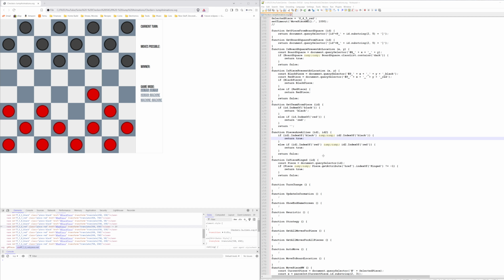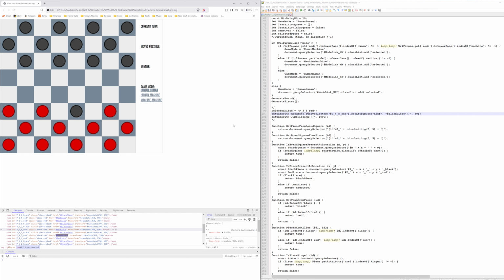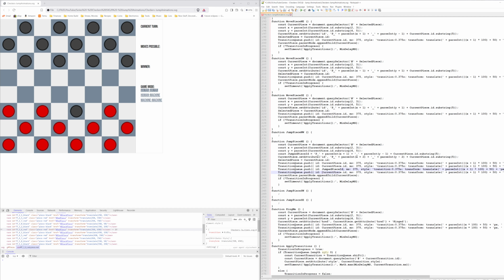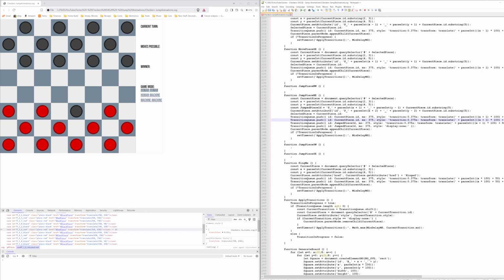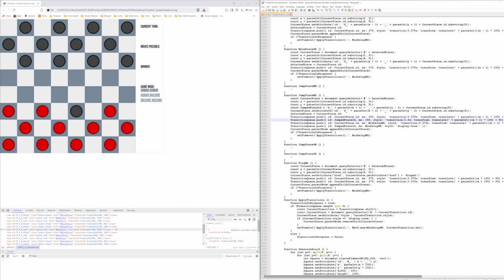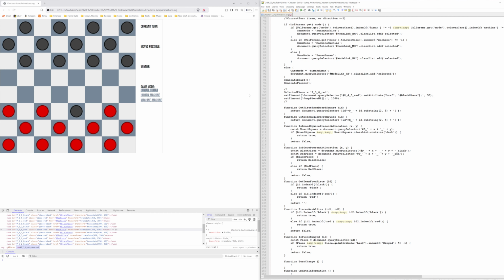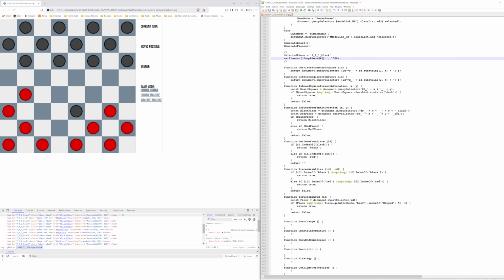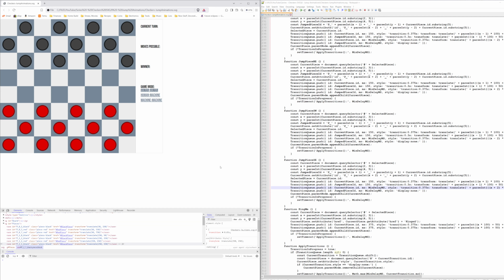Jump Animations - Coding a Checkers Game From Scratch using SVG, CSS, JS, XML